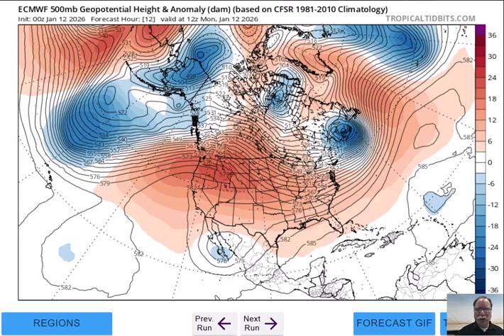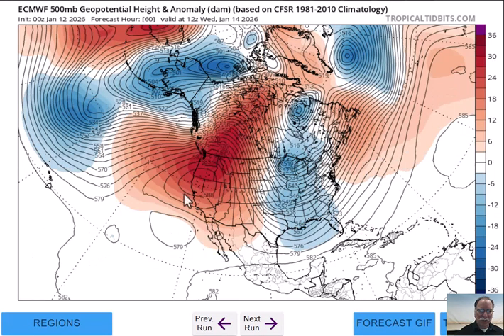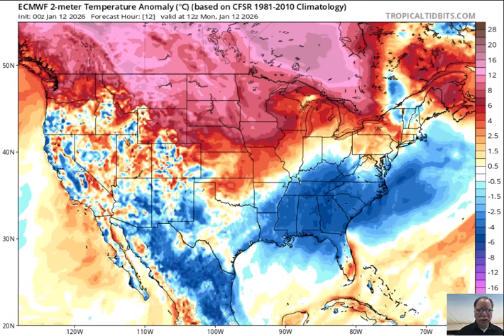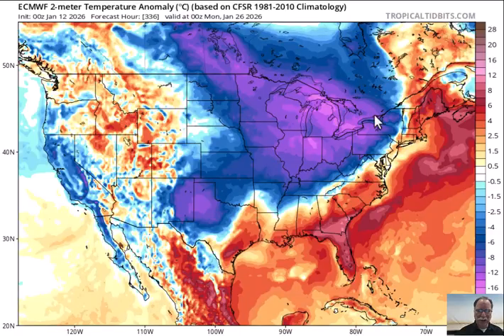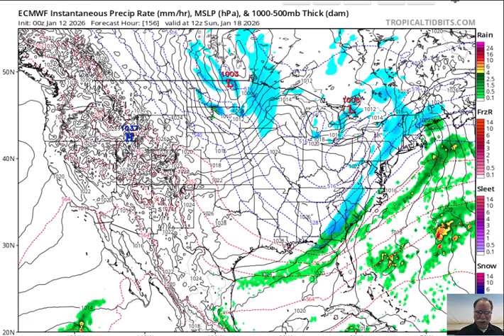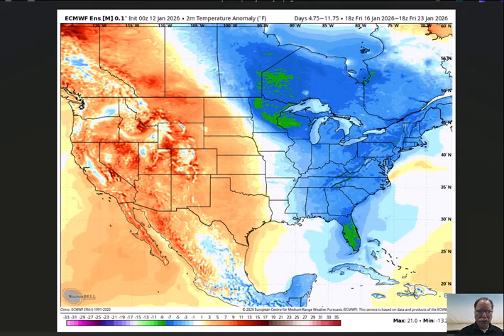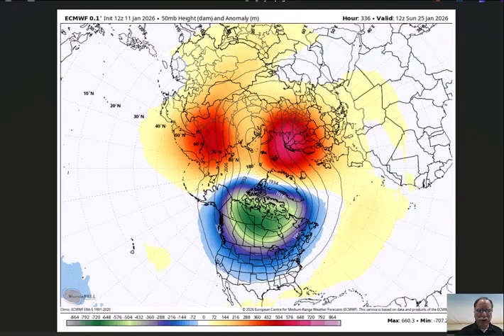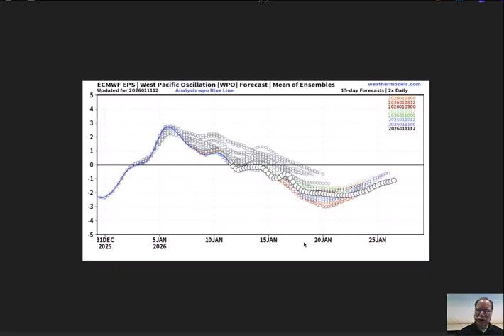Mon 12 Jan 2026 "An active and cold weather pattern setting up for the second half of January"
video discussion by Meteorologist Paul Dorian of Arcfield Weather